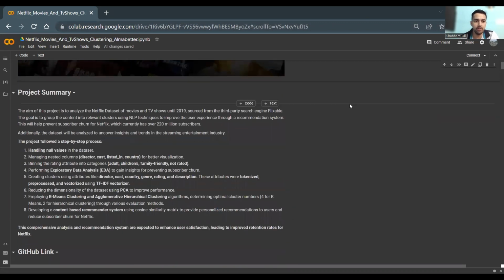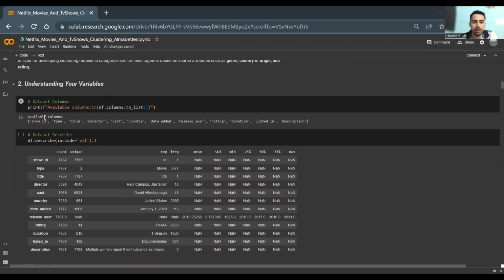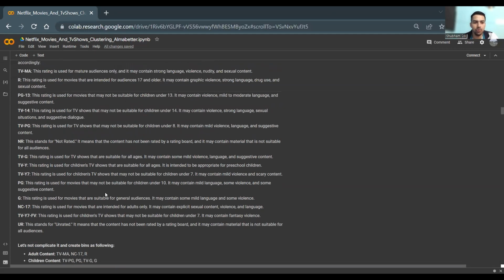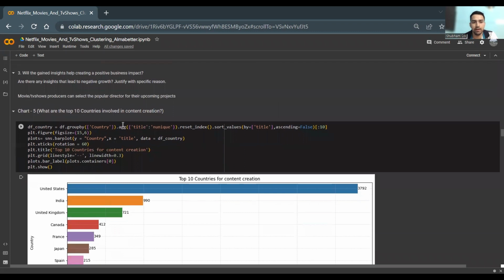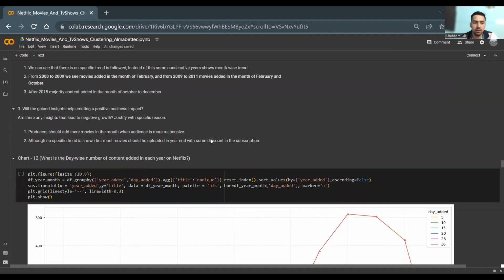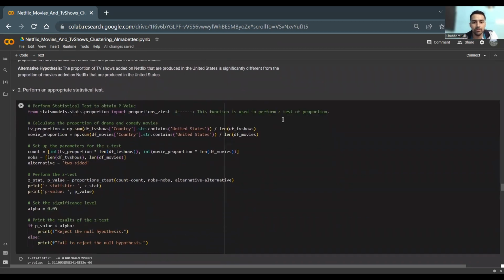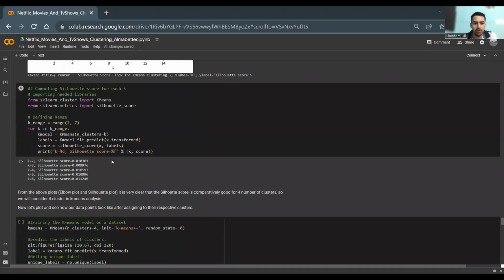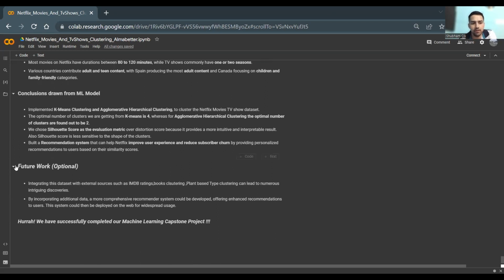Netflix Movie and TV show Clustering- Unsupervised ML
Explore our Netflix dataset analysis! Using NLP, we cluster movies and TV shows for a personalized recommendation system, reducing churn and enhancing streaming experiences.

We clean data, handle null values, and analyse directors, cast, genres, and countries through EDA. Tokenization, vectorization, and PCA refine clusters, while K-Means and Hierarchical Clustering optimize recommendations. Enjoy smarter, tailored content like never before!